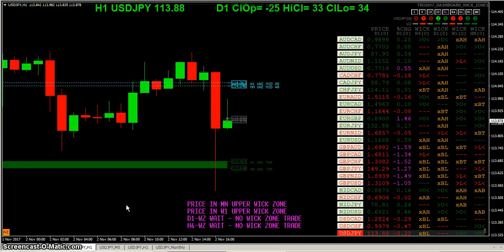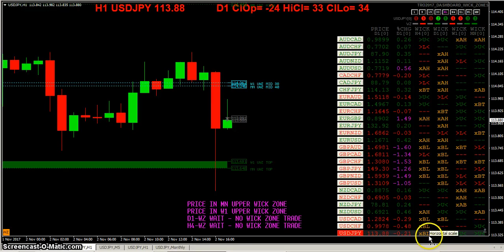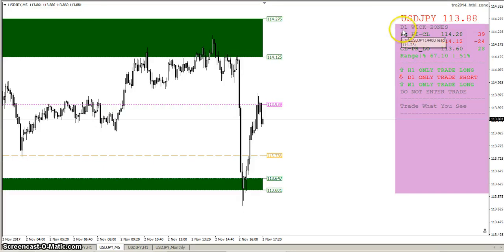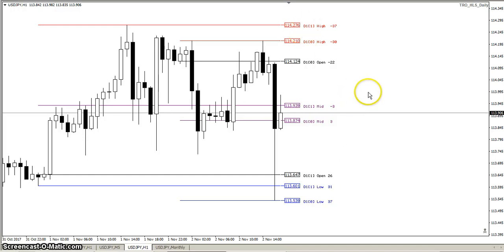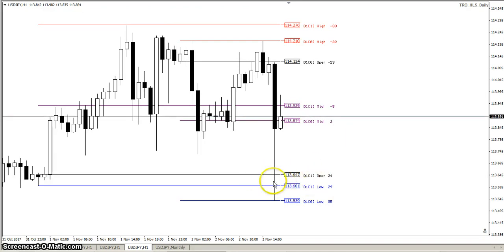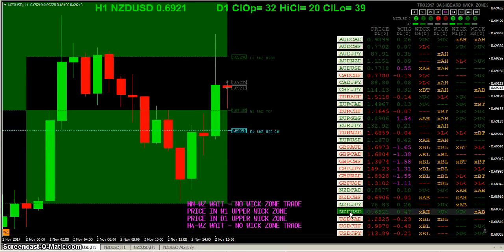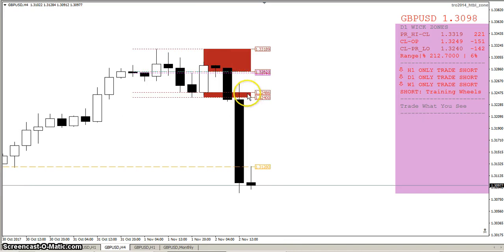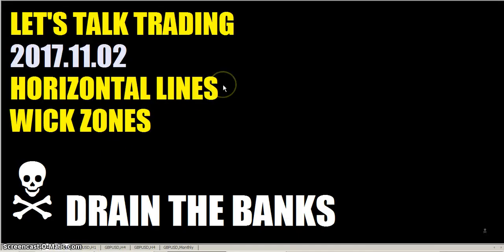20171102 TRO TRADING HORIZONTAL LINES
TRO TRADING   HORIZONTAL LINES WICK ZONES